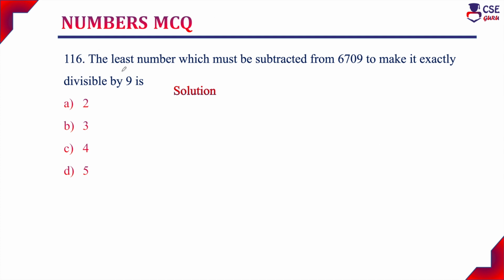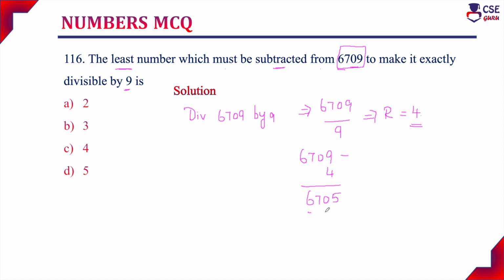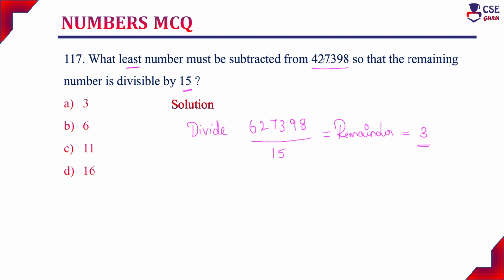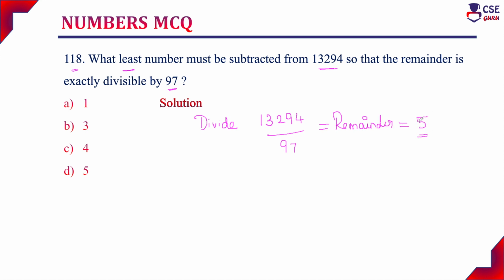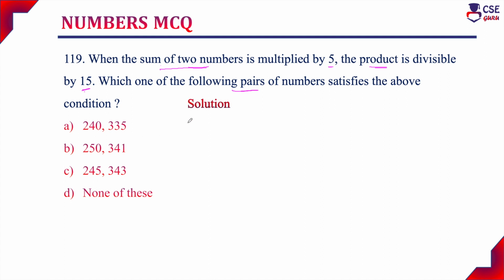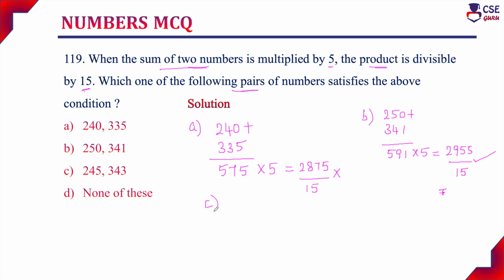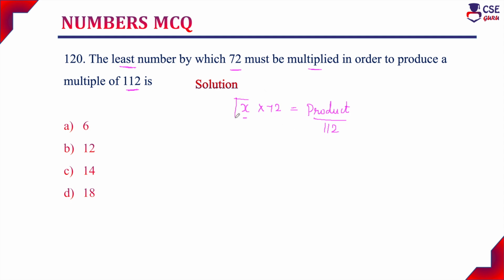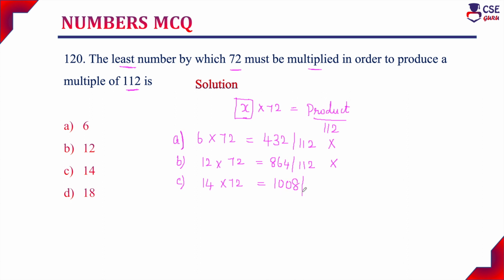Numbers MCQ Part 24 | R S Agarwal | Quantitative Aptitude